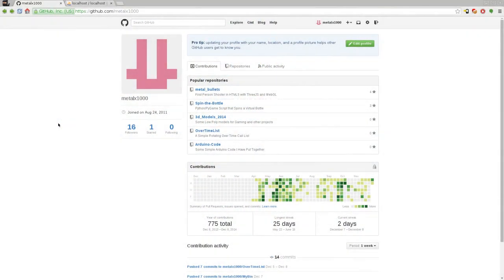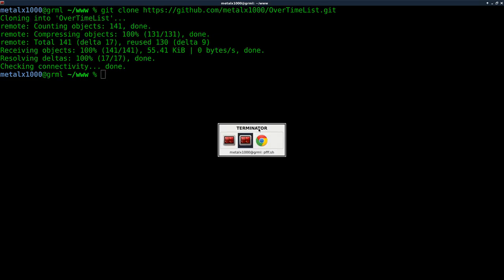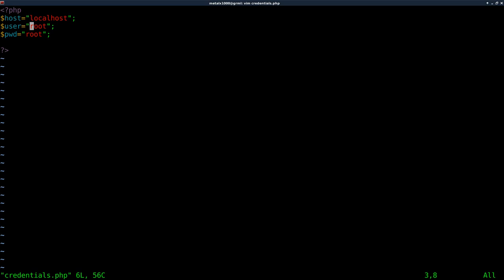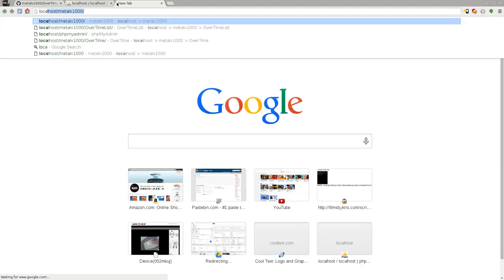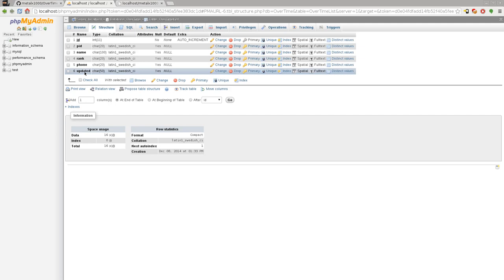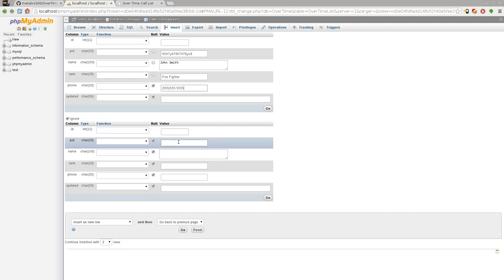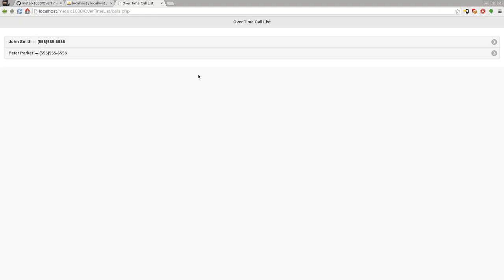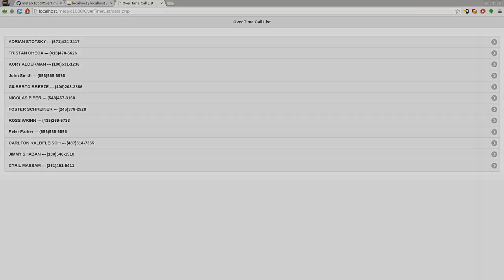Installing Over Time Phone List Software for Fire Fighters MySQL DataBase Open Source Linux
Karl Arvid
Vinay Sud